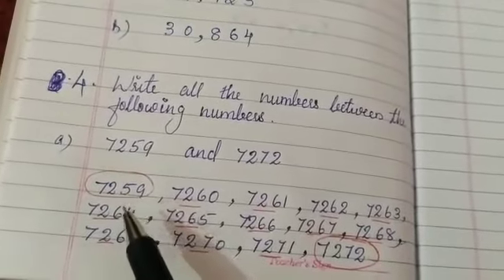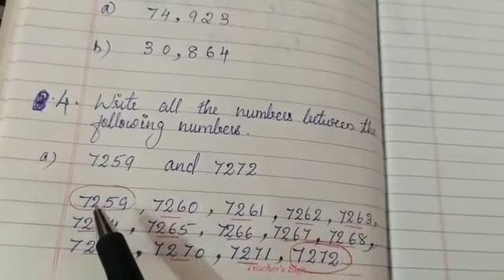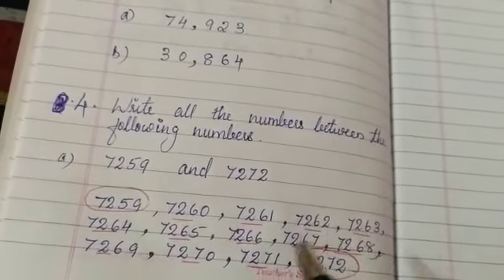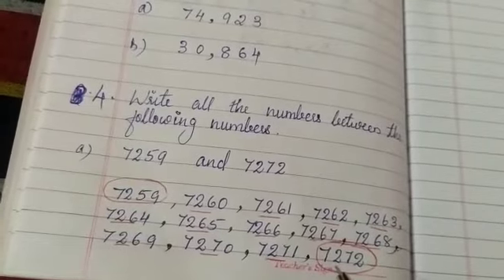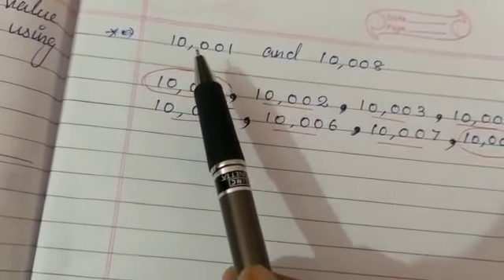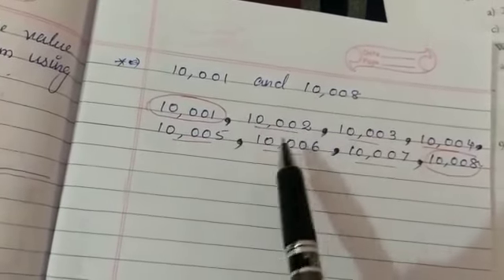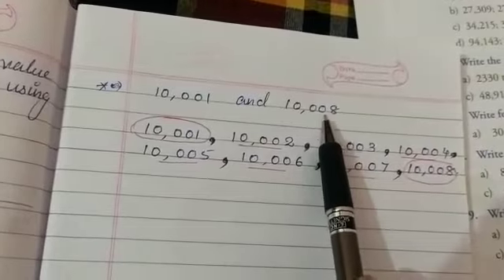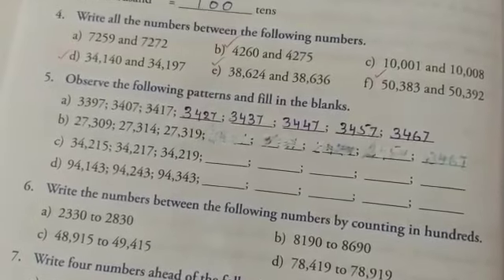CLASS IV MATHEMATICS PART XII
PART XII